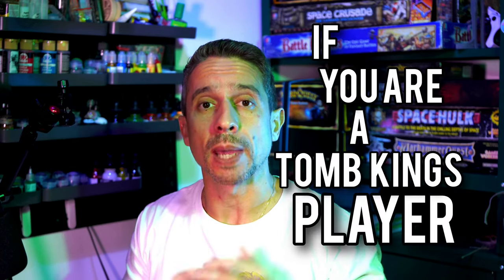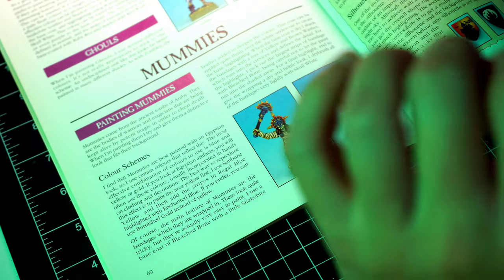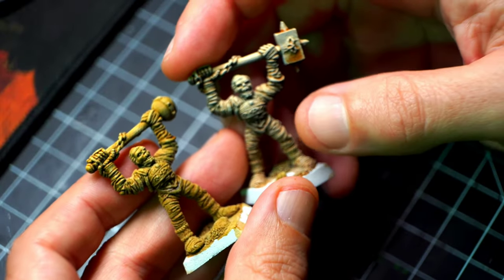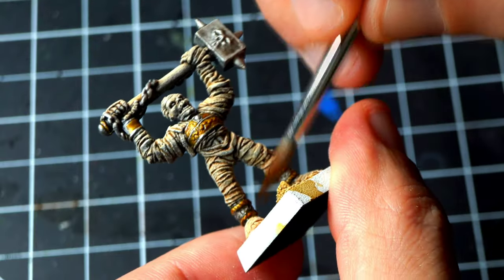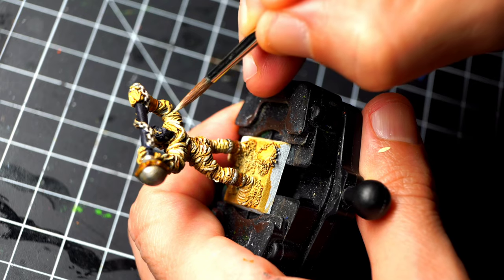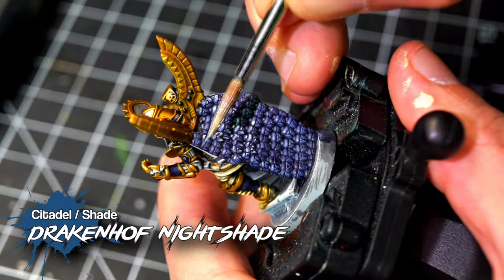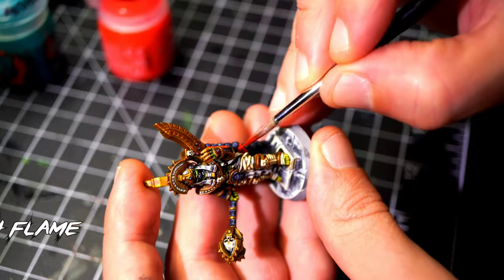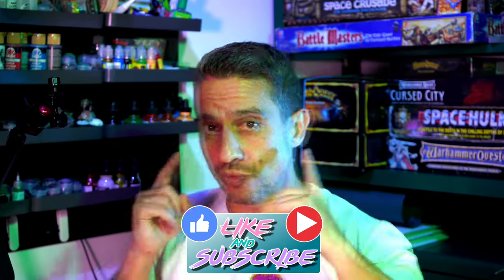How to paint Mummies for Tomb Kings Warhammer The Old World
They are back! Tomb Kings for Warhammer The Old World are going to rock those tables, and we need them painted FAST for our games. Mummies are fun and easy to paint, and in this simple, straightforward how-to video I show you how to get them looking awesome for your Tomb Kings armies. So grab your brushes, dust your paint pots, and let's get them there PRONTO!

Vamos!

 / miguelgarci.  .

You and I are probably alike:
LET'S PAINT!

 / miguelgarci.  .